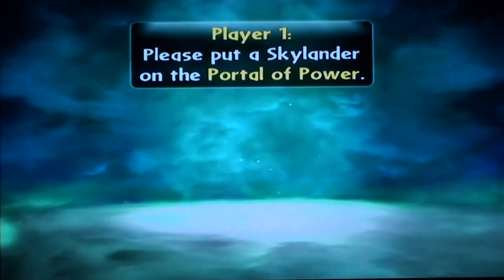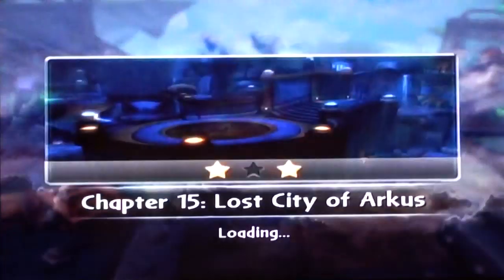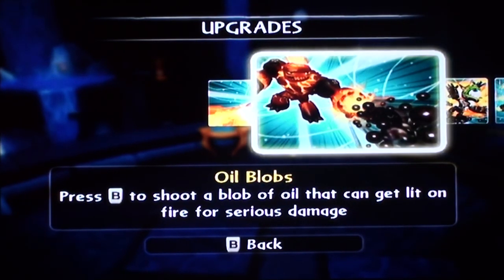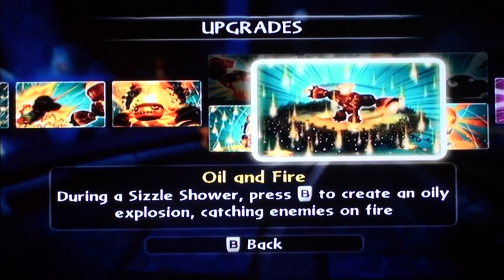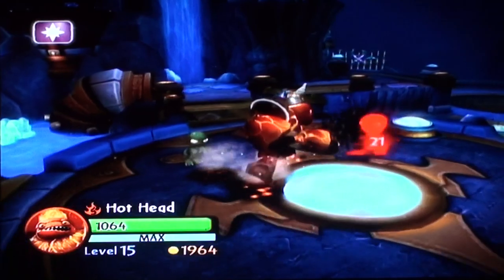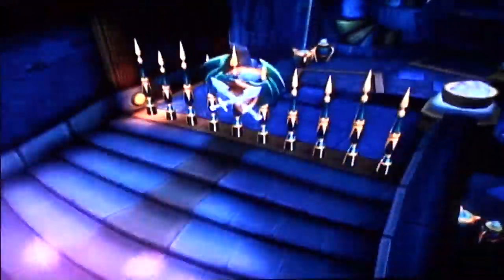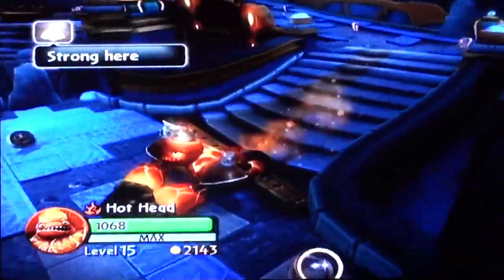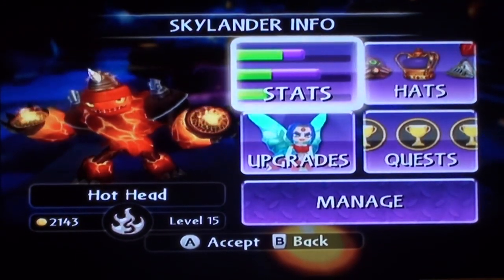Skylanders Giants - Hot Head Oil Baron Path Guide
Me playing the Fire Giant Hot Head on the Oil Baron path.